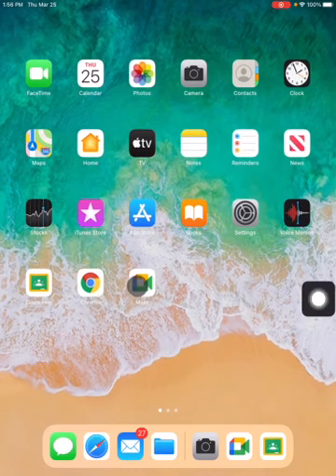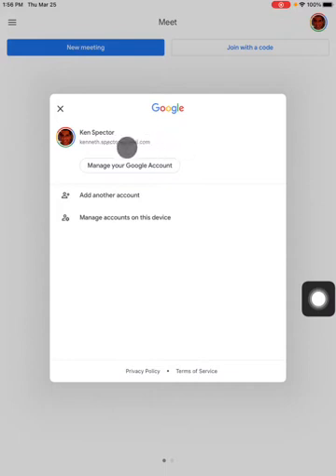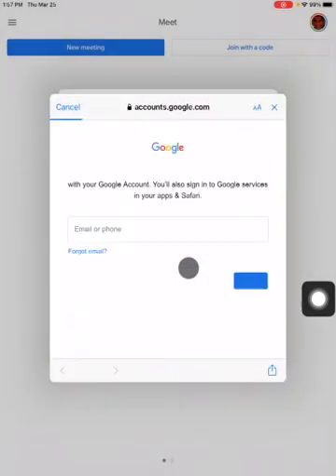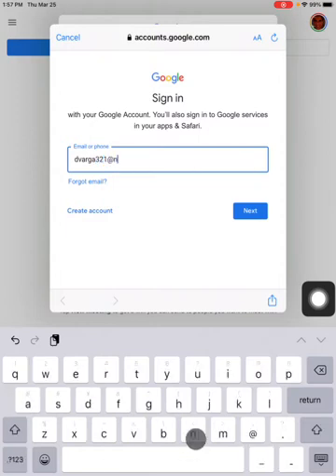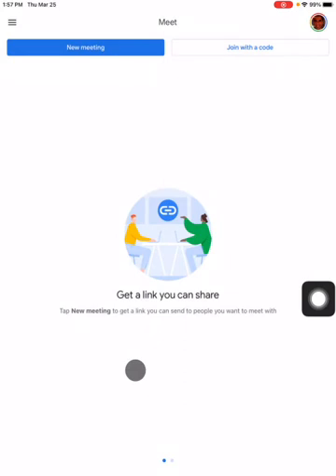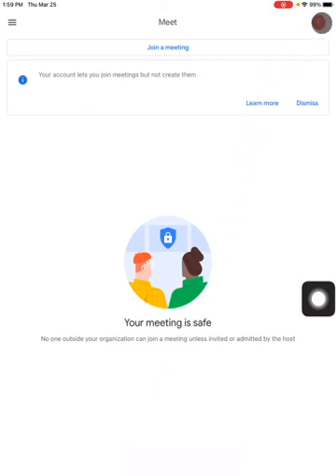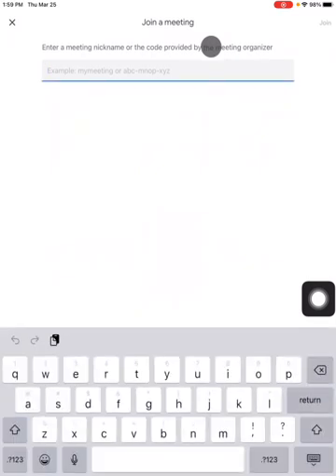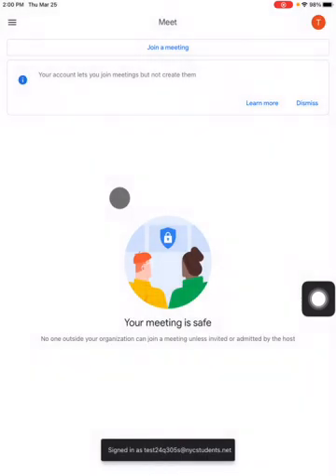Using your school account for Google Meets on an ipad.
Usar su cuenta de la escuela para Google Meets en un ipad.
استخدام حساب مدرستك لـ Google Meets على جهاز iPad.